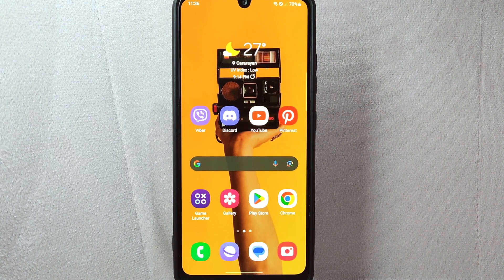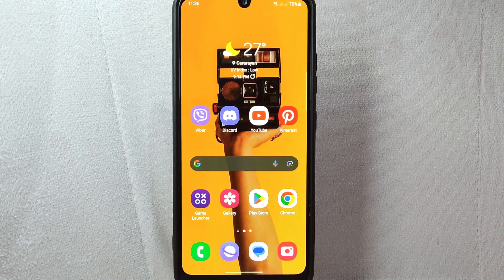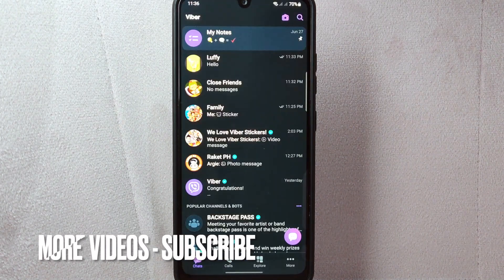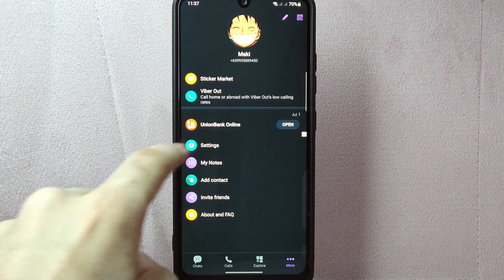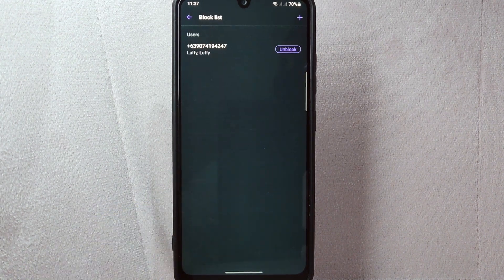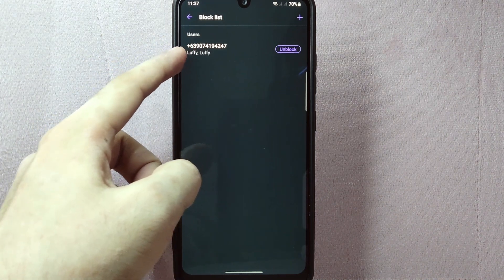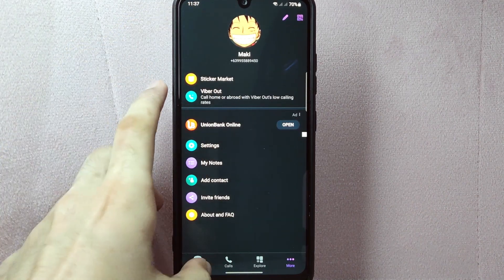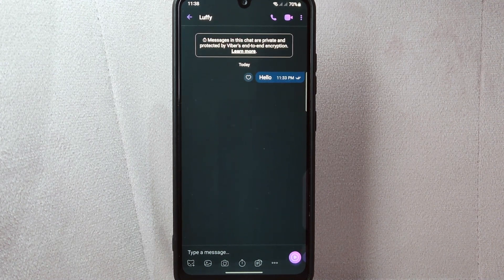✅ How To Unblock A Contact On Viber 🔴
About this tutorial:

Viber is another popular instant messaging and Voice over Internet Protocol (VoIP) application that allows users to send text messages, make voice and video calls, and share various multimedia content. It was developed by the Israeli company Viber Media and was first released in 2010.

Key features of Viber include:

Messaging: Like other messaging apps, Viber enables users to send text messages, emojis, stickers, and GIFs to individuals or groups.

Voice and Video Calls: Viber allows users to make free voice and video calls to other Viber users anywhere in the world using an internet connection.
Get in touch!